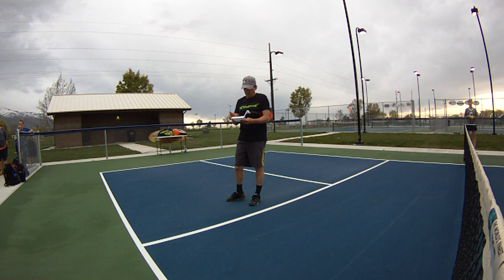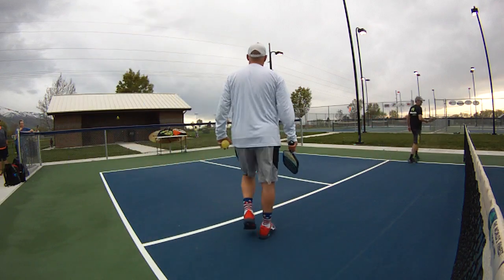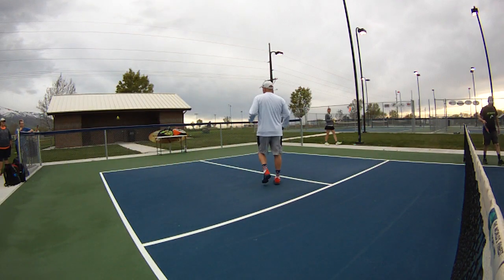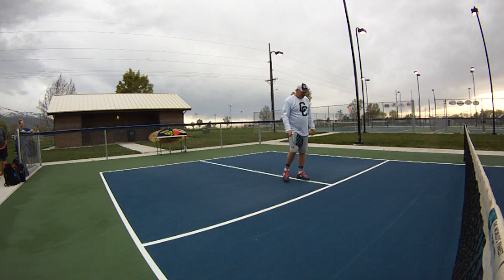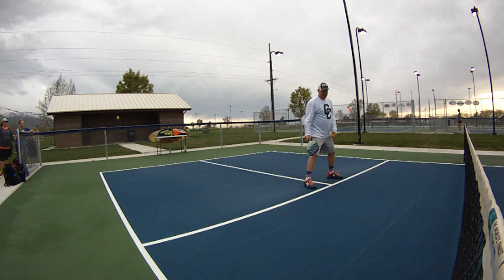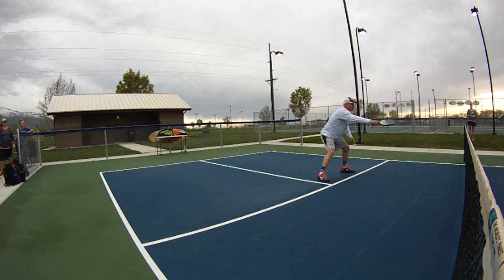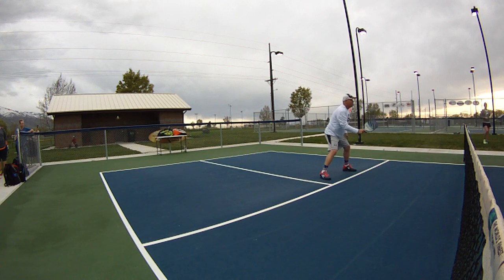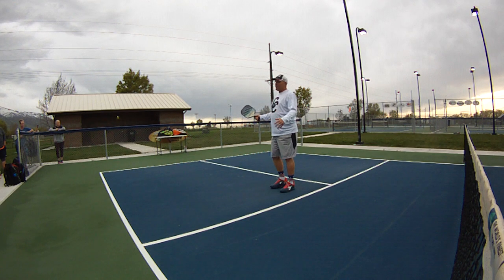Mountain Regional Clinic Series Dinking Footwork and Decision On Volley Or Bounce Sponsored By Head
Guest Pickleball expert Kory Kelly gives insight on how to dink and footwork, body positioning and how to chose whether you take it out of the air or let it bounce.